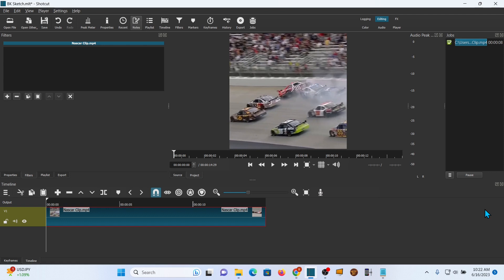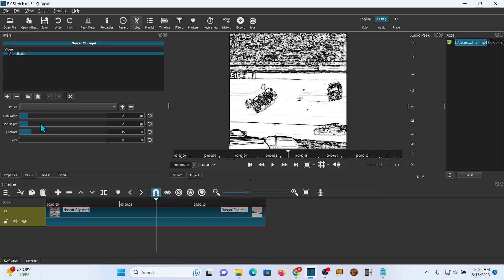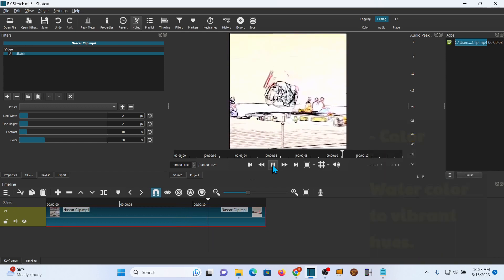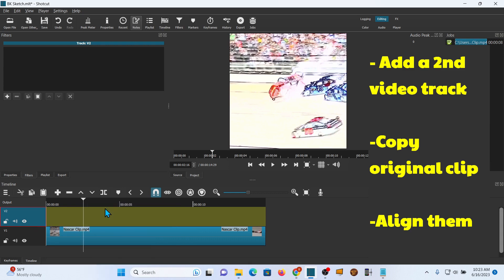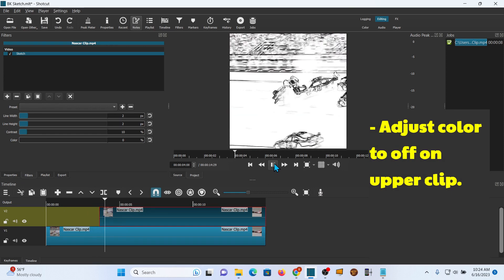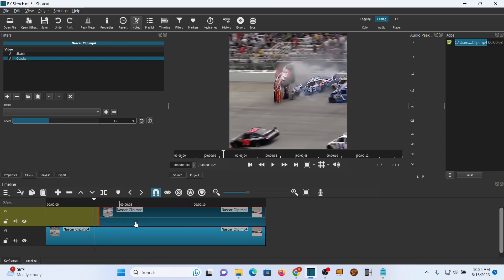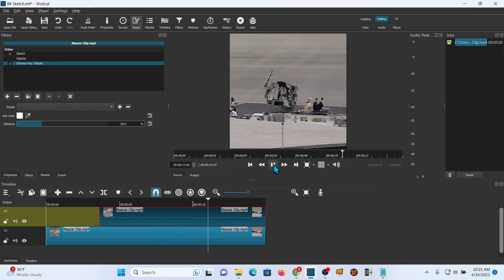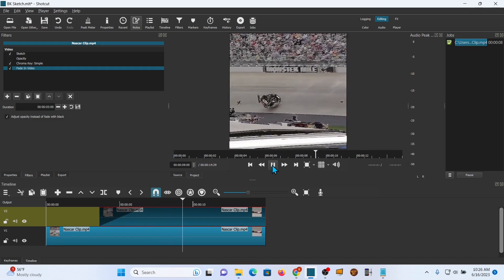Turn Videos into Line Art with Sketch (Shotcut Tips)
The Sketch filter in Shotcut is definitely the easiest method to turn videos in animated line art.  You can give any video a hand drawn look and by combining Sketch with other filters you can create some awesome looking effects.

This short video will walk you through the steps of turning video in drawn animation.

Using Shotcut is the simple, free way to turn your video into a YouTube video.  In this beginner tutorial, I walk you, step by step, through the process of converting your raw video into a professional level video, suitable for publishing on YouTube or any where else.
These tips will work on any video you want to edit.  Using Shotcut you can create Professional level Shorts videos with just a little bit of practice.

I'm a working man that can use all the friends I can get.

00:00 Intro
00:38 Sketch
01:00 Options
01:57 Adding 2nd track
02:42 Opacity
03:18 Chroma Key
03:51 Transition